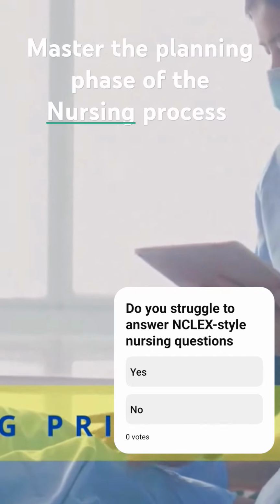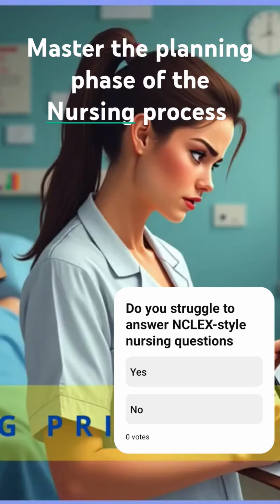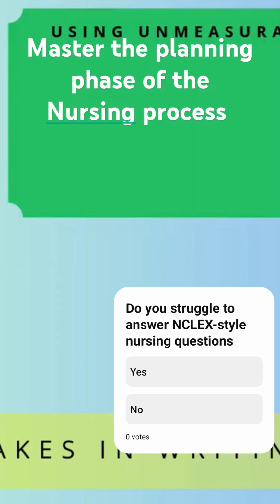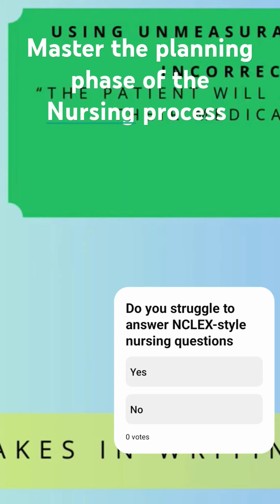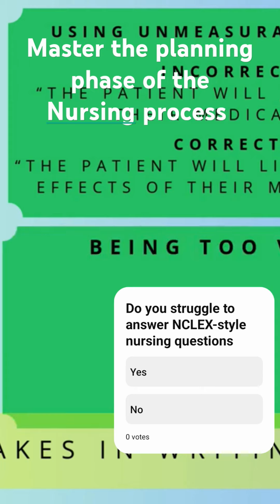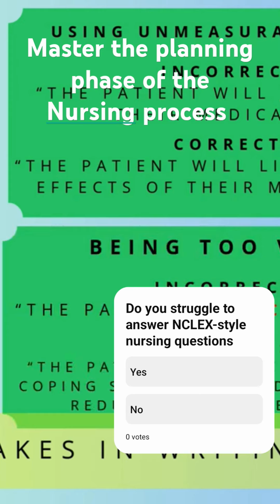Set SMART goals to pave the way for patient success!